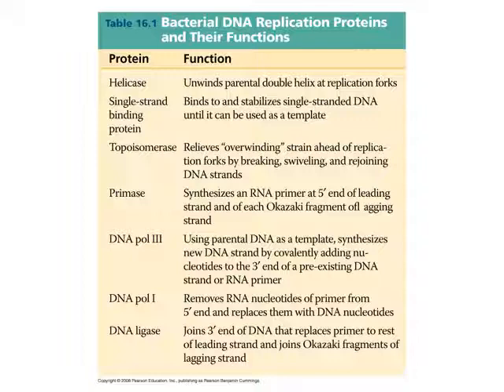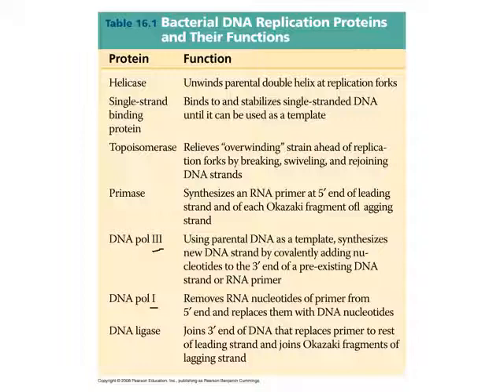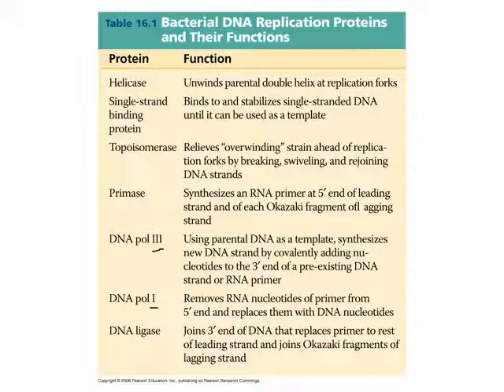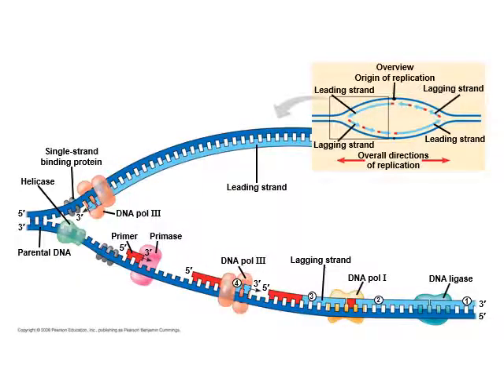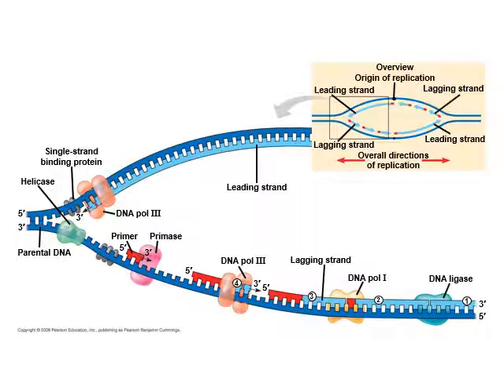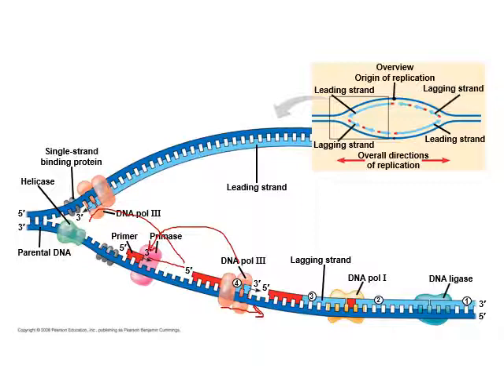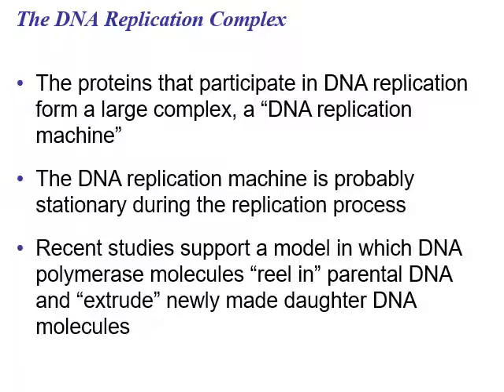Cell Molec Lecture 14 2F